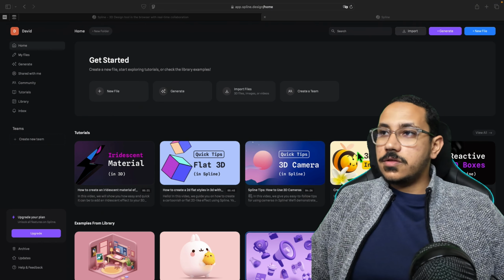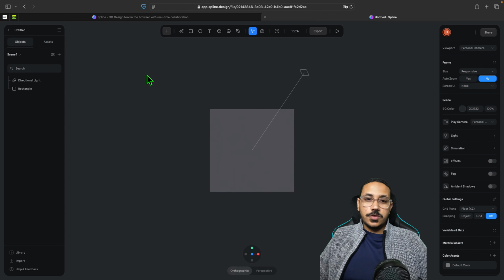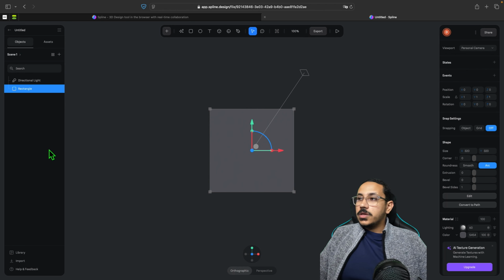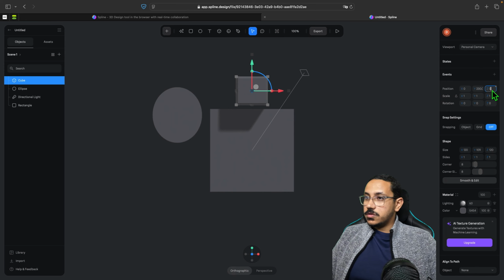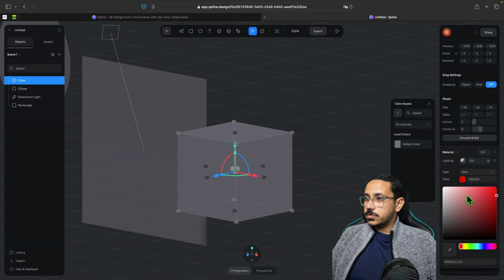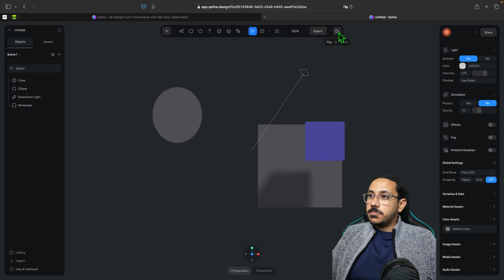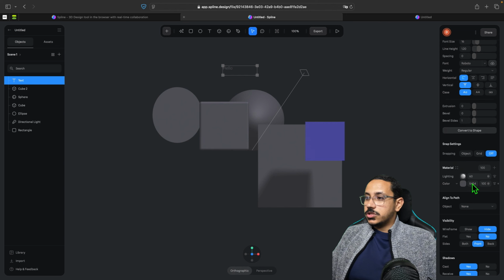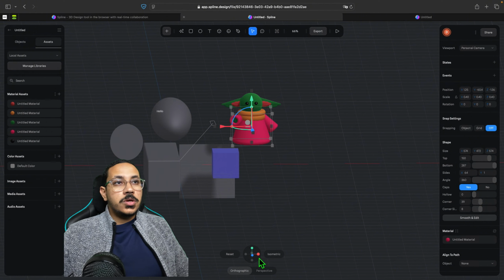Spline Design Tutorial #2 Understanding the editor and controls of Spline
In this tutorial I will be showing you how to use spline. We will go over the basic commands, the controls, the different panels available on spline, project settings and how to add and personalise/customise spline elements.

You can check out this simple Spline Project I created using this link(Desktop Only):

00:00 Introduction to Spline Home Page
02:02 Spline Controls and Movement
05:35 Understanding Spline Menus and Panels
09:11 How to edit elements and objects in Spline
20:50 How to add Elements and use the library in Spline

Spline allows you to create beautiful 3D animations and graphics, models, games, UI and much more!